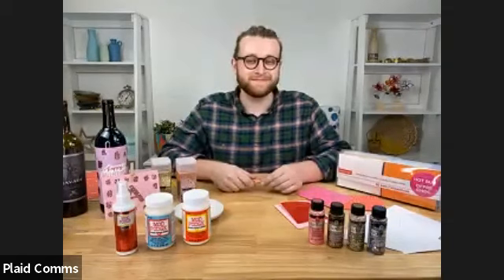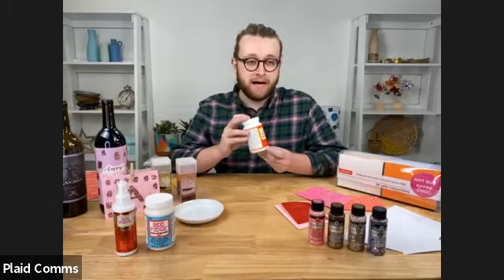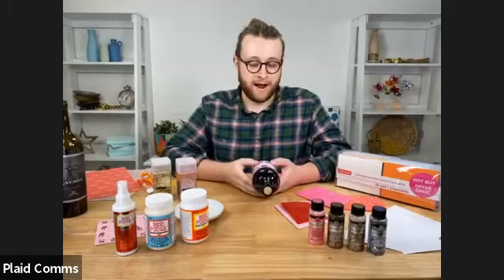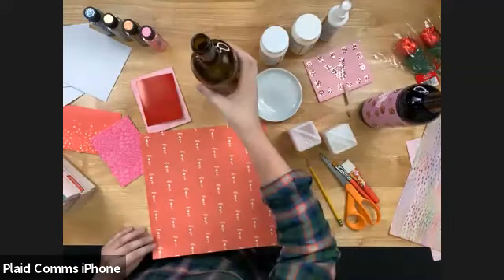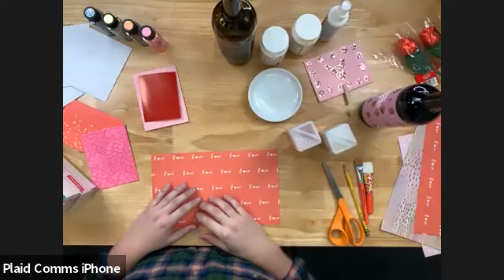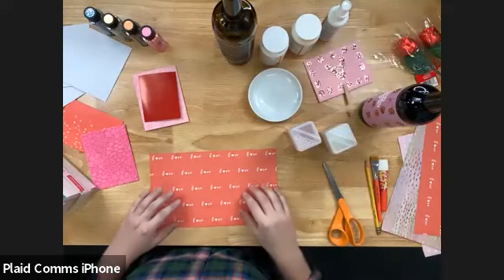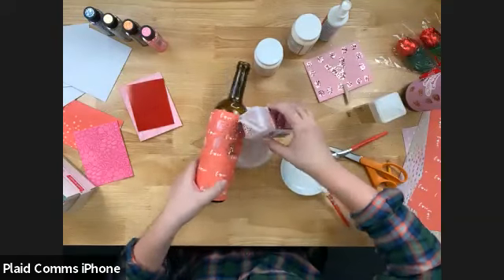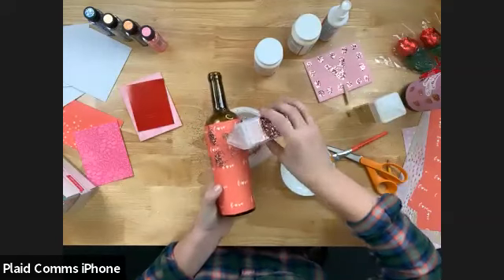Online Class: Mod Podge Valentine’s Day Gifts | Michaels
SUPPLIES:
Mod Podge, Gloss
Scrapbook Paper
Loose glitter
3/4" flat brush
Scissors
Wine shaped bottle of choice

Online Class: Mod Podge Valentine’s Day Gifts